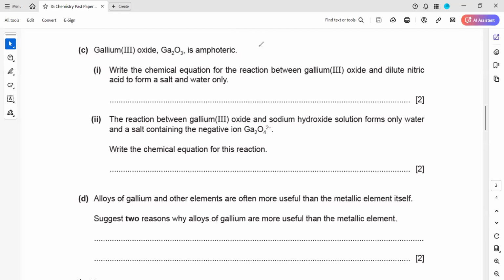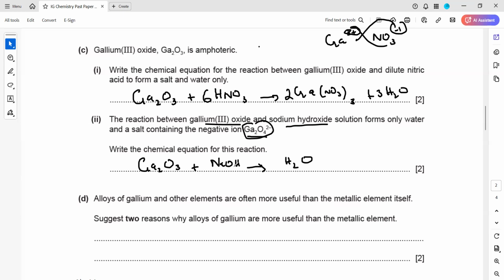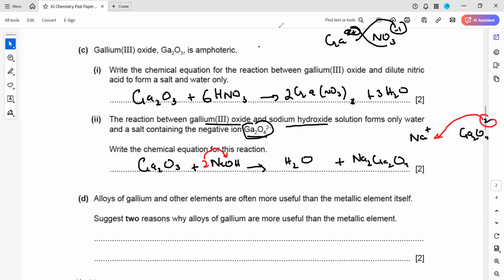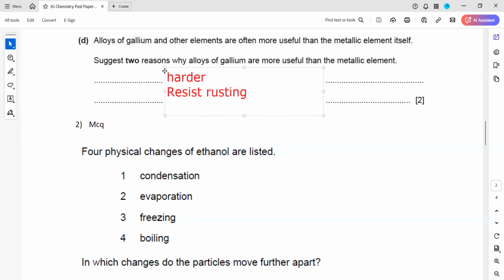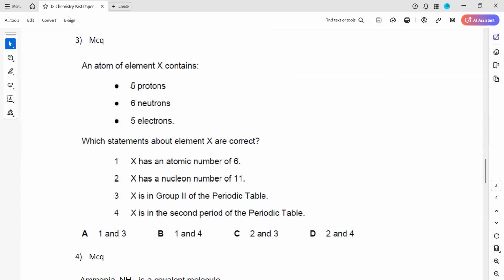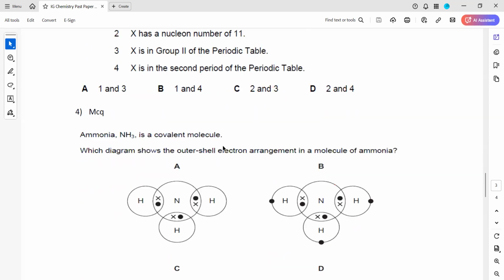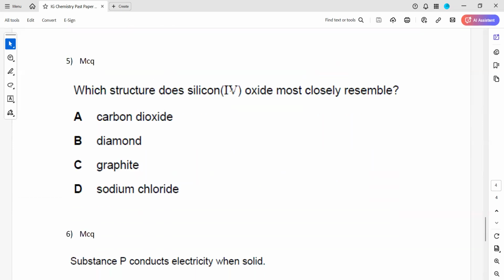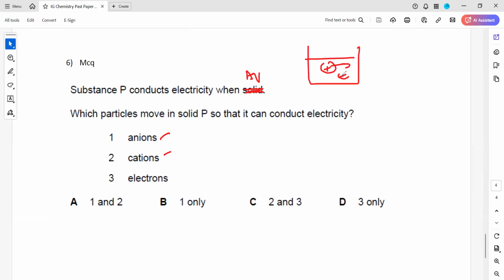IGCSE Chemistry Past paper Questions pop quiz 6 IGCSE Chemistry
Topics
Acid Alkali and Salt